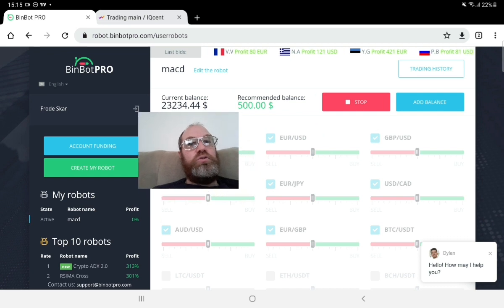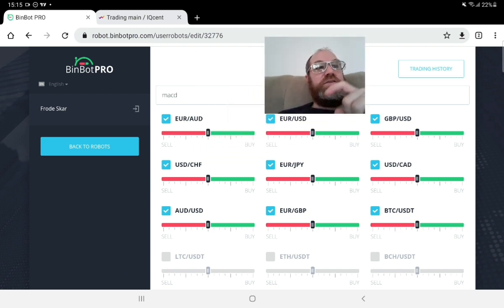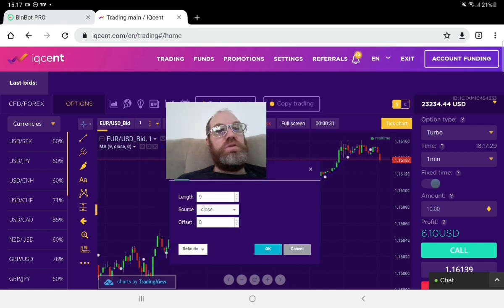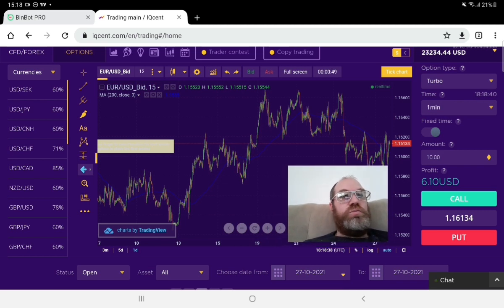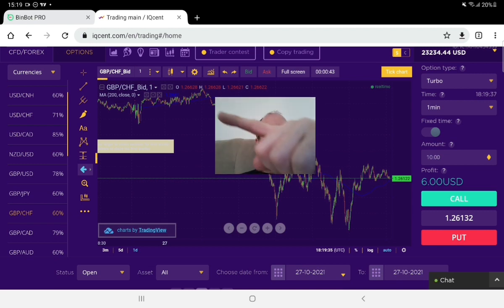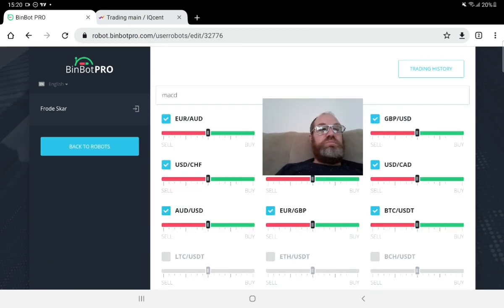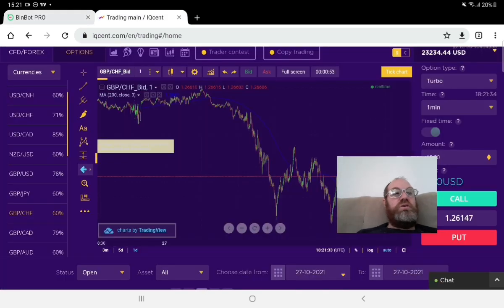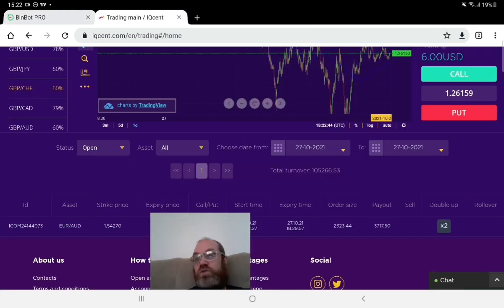1394$ Profit from about 15 min Trading with BinBotPro - A Binary Option Robot